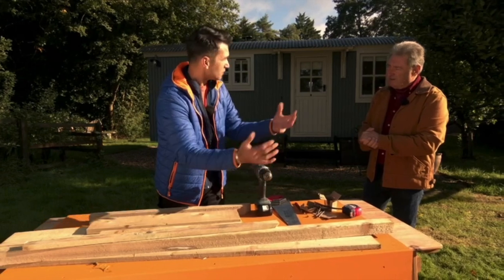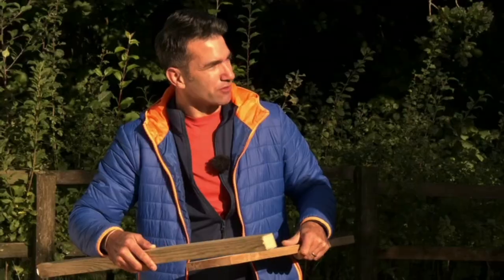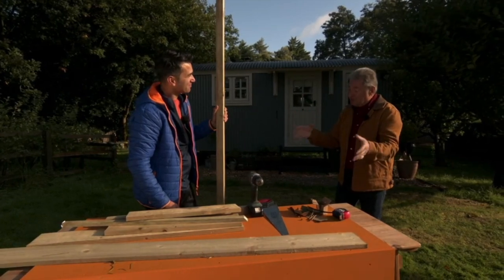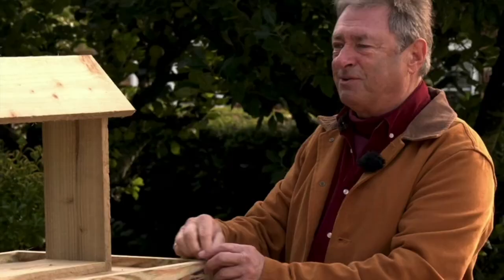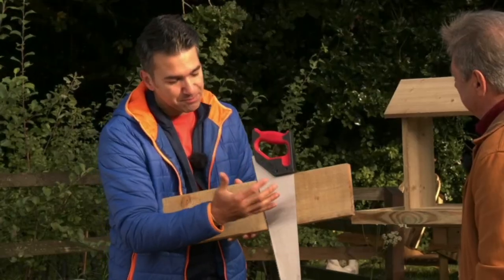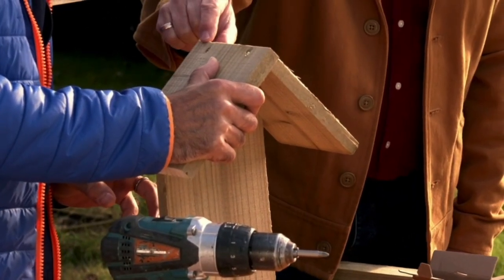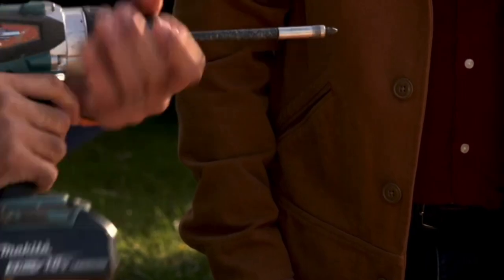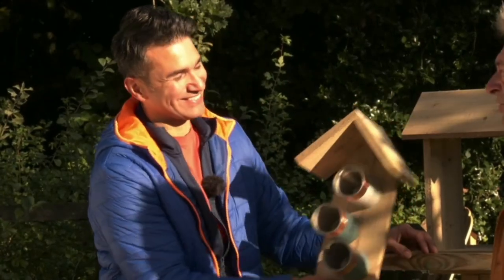Bird Feeder 'Love Your Weekend'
This week as the DIY expert on ITV Love Your Weekend I share top tips to create the perfect bird feeder